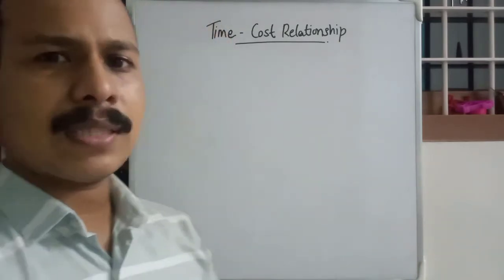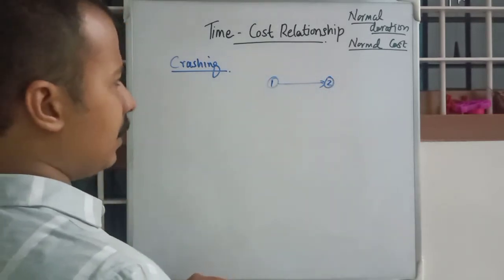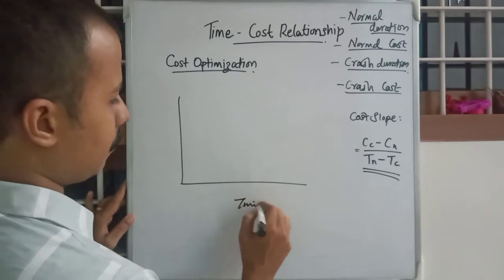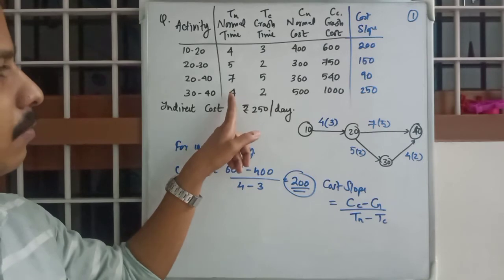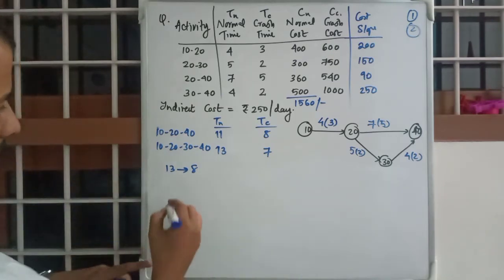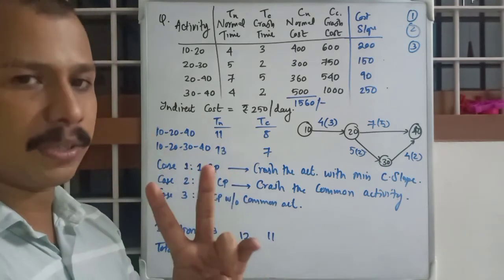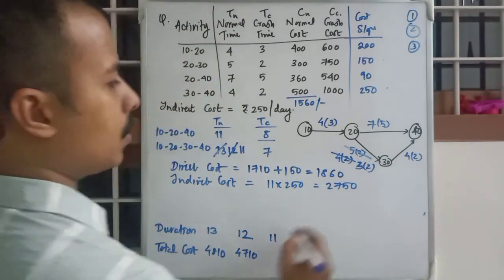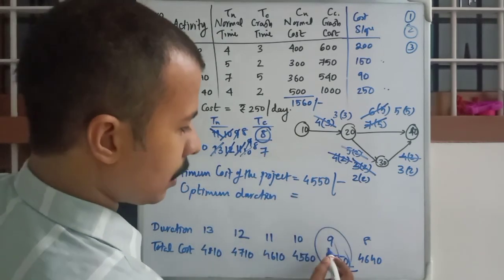Project Crashing : Cost Optimization : Network Analysis : CEPM